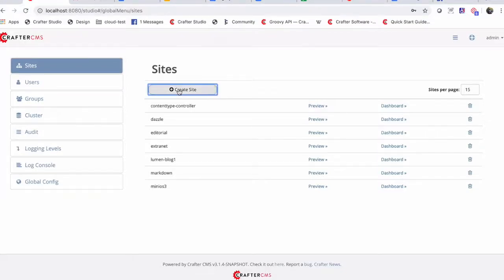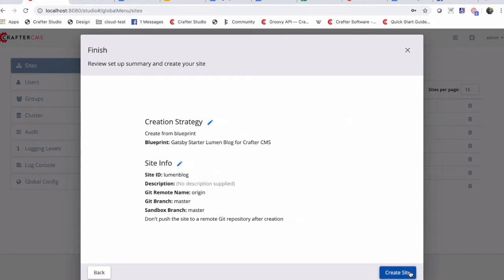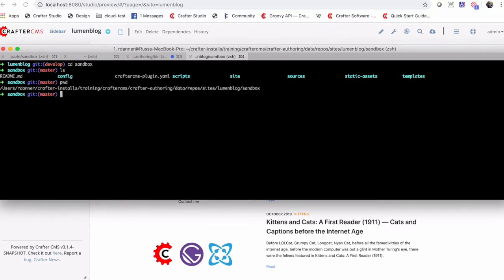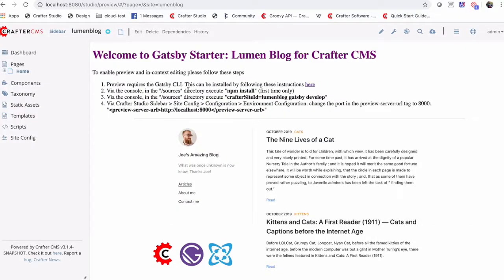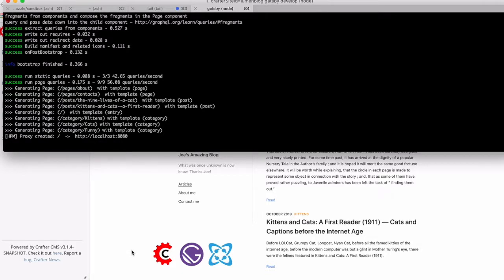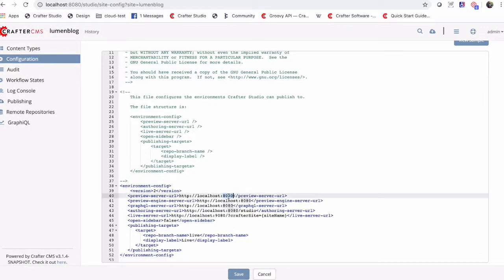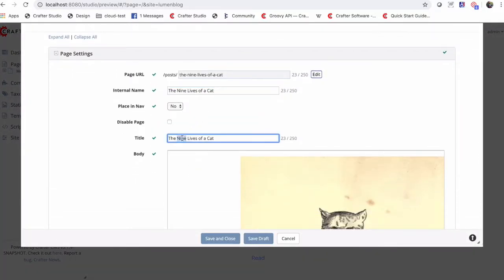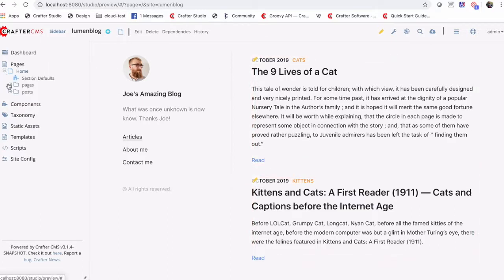Gatsby.js Crafter CMS Integration Install and In-Context Preview and Editing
Crafter CMS supports full in-context editing and preview with Gatsby JS, a popular development framework for ReactJS developers building websites